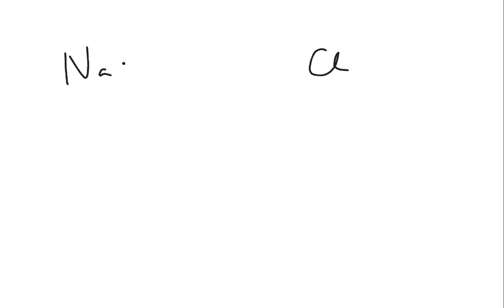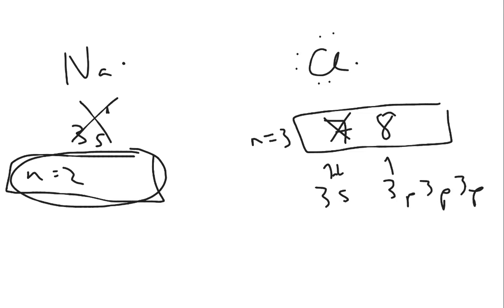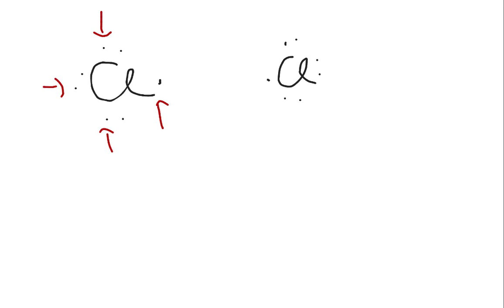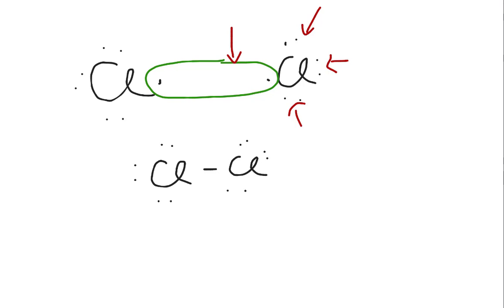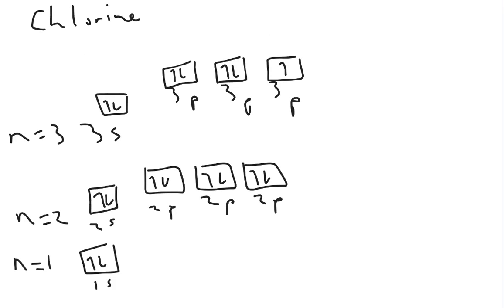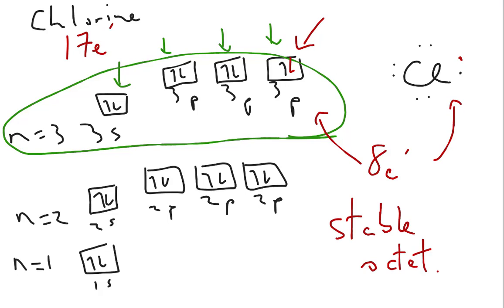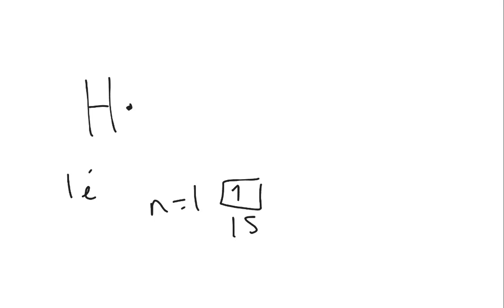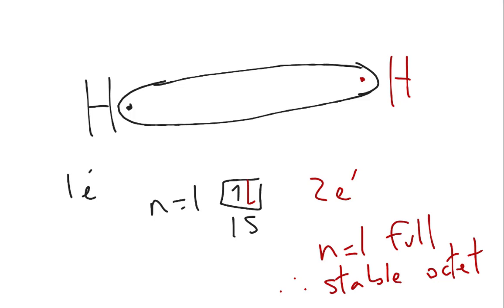Octet Rule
We describe the octet rule and visualize it using valence electrons and lewis dot diagrams